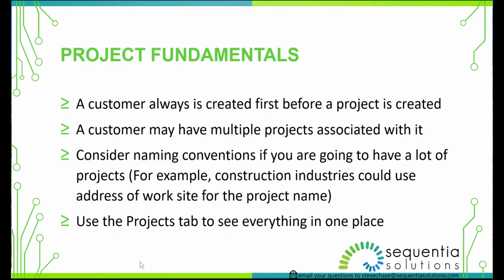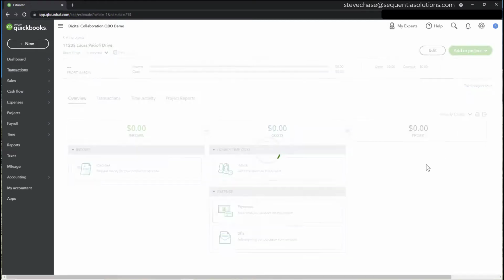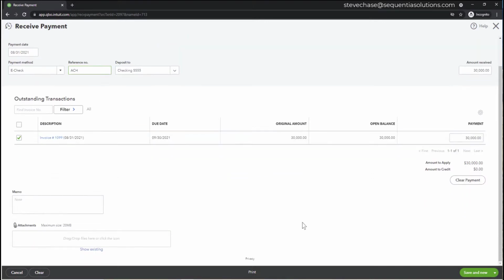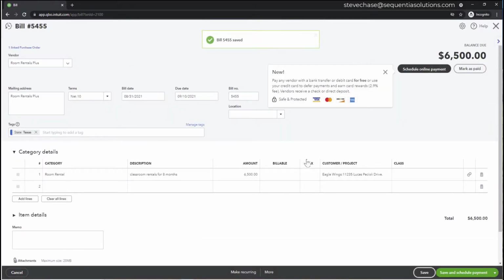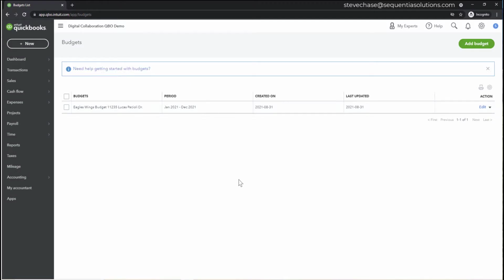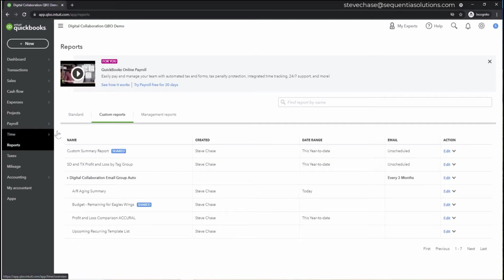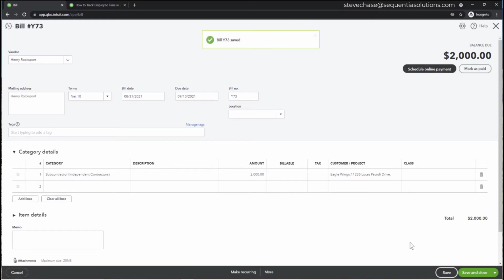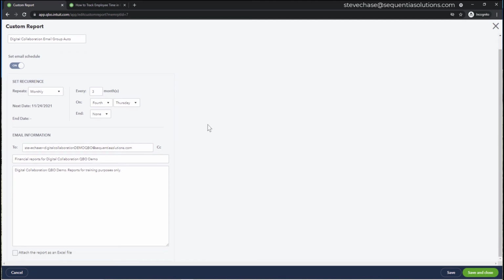QuickBooks Online Projects and Budgets: Step by Step Beginner Guide to Working with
0:00 Intro working with Projects and Budgets
3:00 Create a new Customer
7:05 Start a new Project
8:21 Project layout overview
16:08 Progress Invoice from Estimate (Create multiple invoices from 1 estimate)
22:31 Create a Vendor
23:59 Create a Project Purchase Order
33:58 Create a Product Budget
43:58 Tune up/clean up your budget views and customizations
45:28 Budget Comparisons ($ Over Budget, % of Budget, $ Remaining, % Remaining)
56:15 Add Time to Budgets
57:36 Hourly Cost Rates calculator options
1:08:00 Open Billable Expense Charges
1:12:00 Custom report automatic email scheduling options